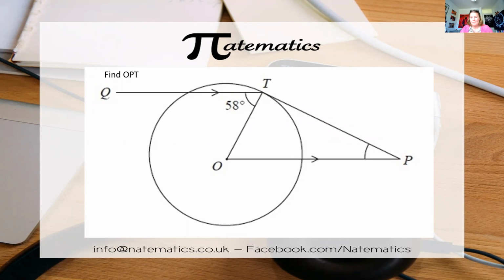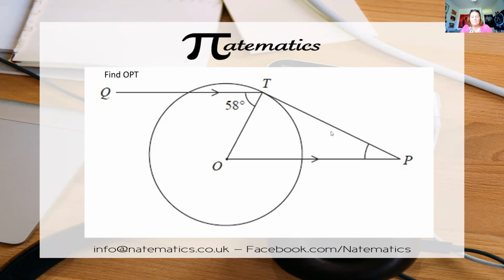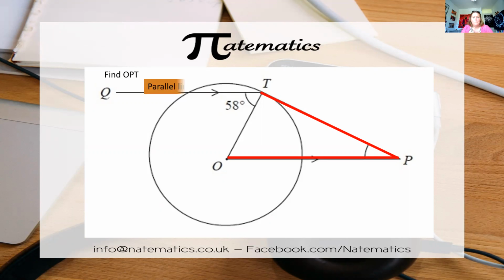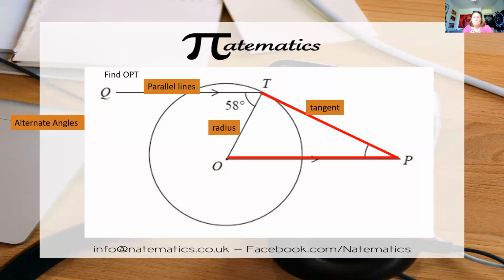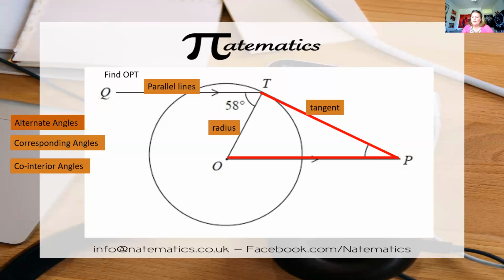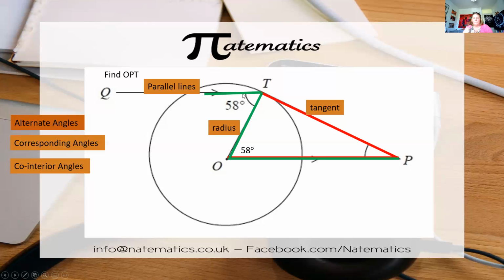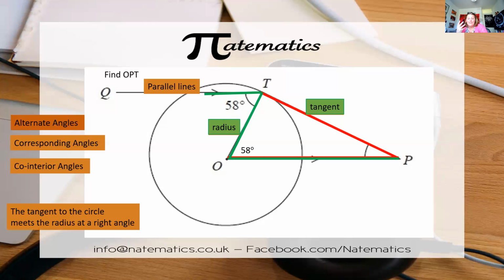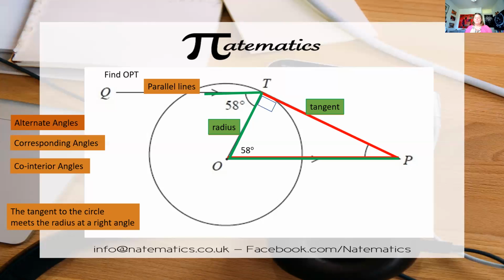Circle Theorems 1 - Natematics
In todays video, we look at a series of Circle Theorems questions over a number of videos.